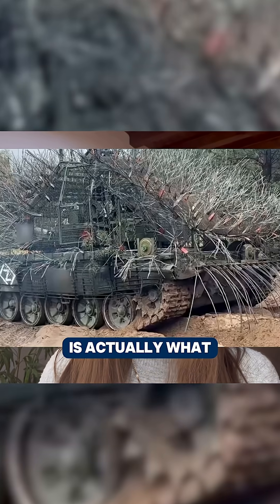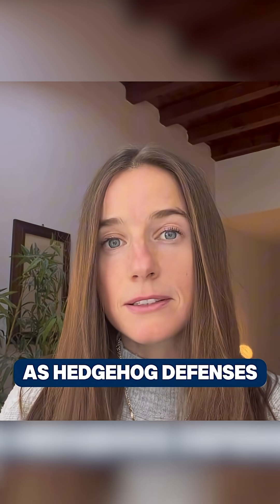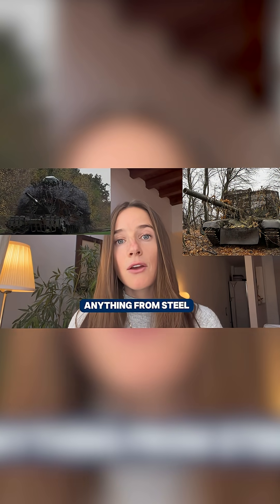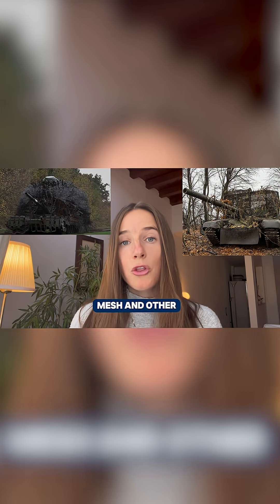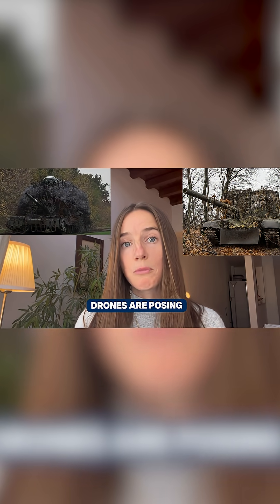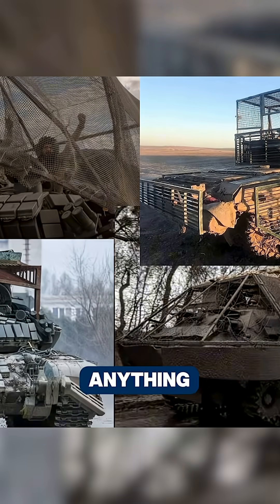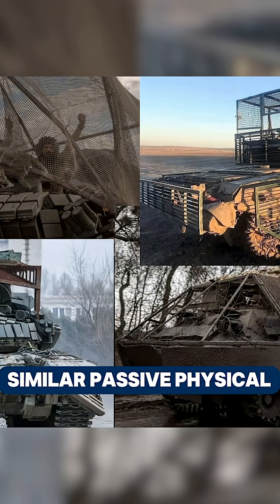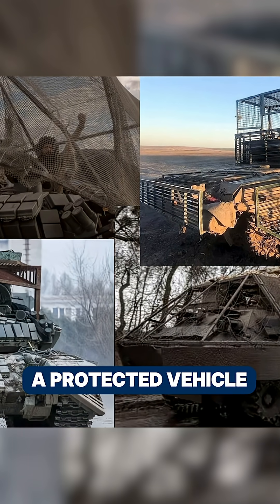“Hedgehog defense” the latest in anti-drone armor defense in Ukraine